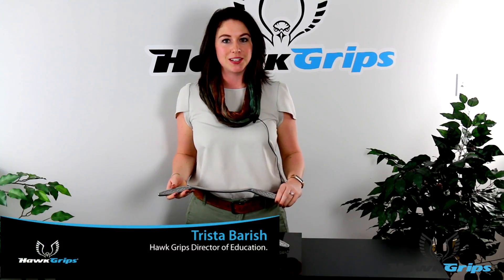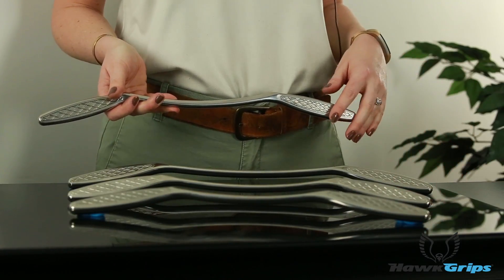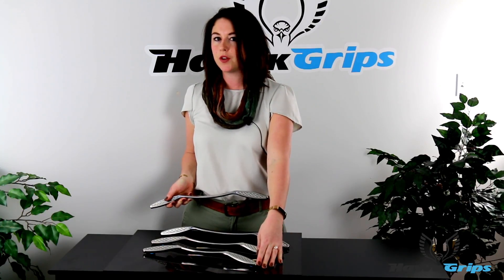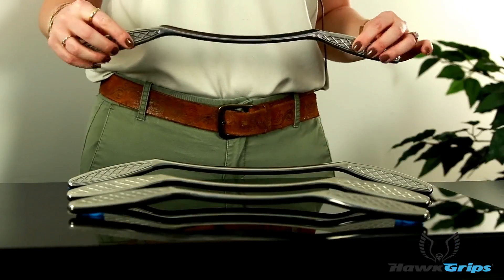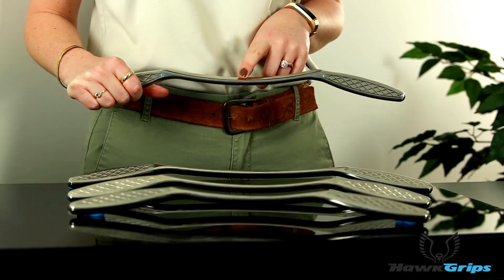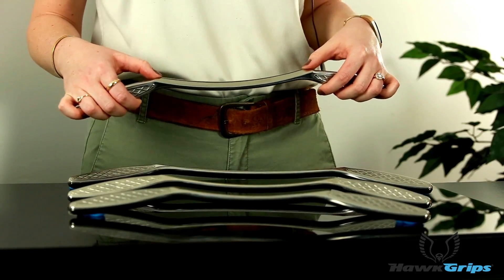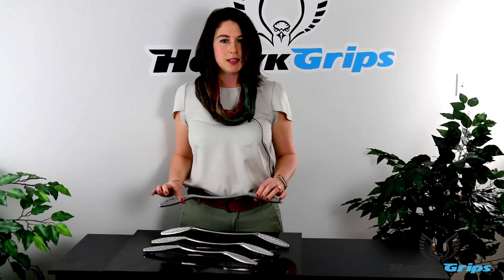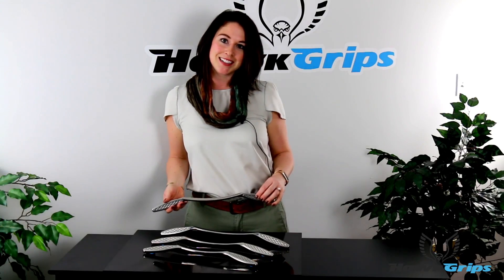Updated HG 1,2,3 video